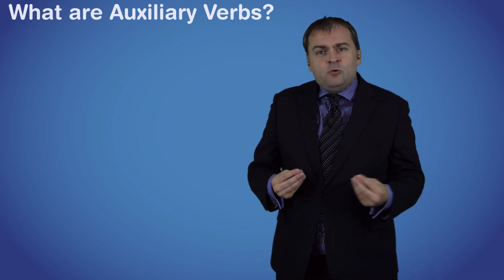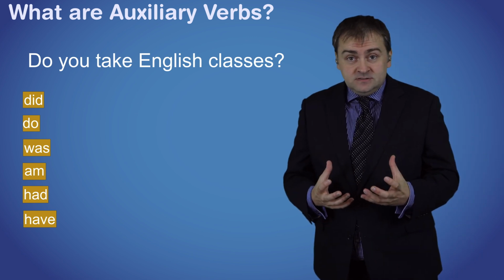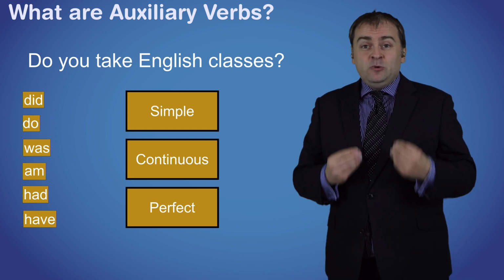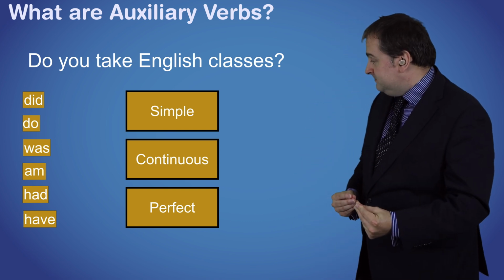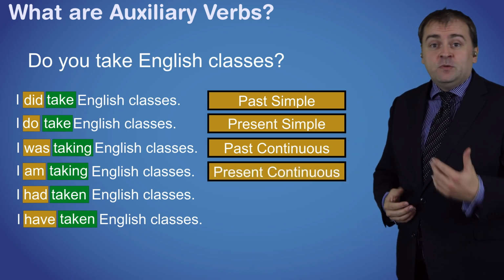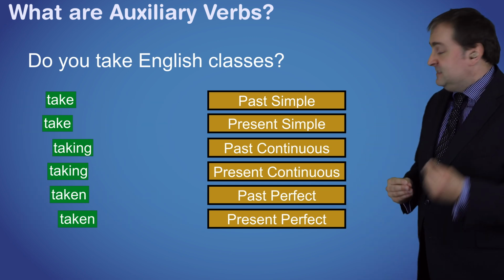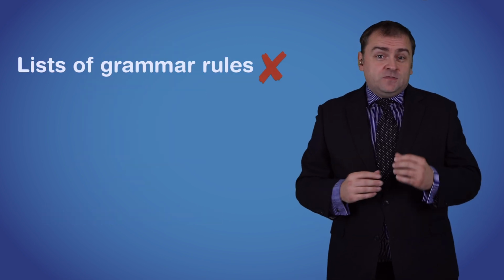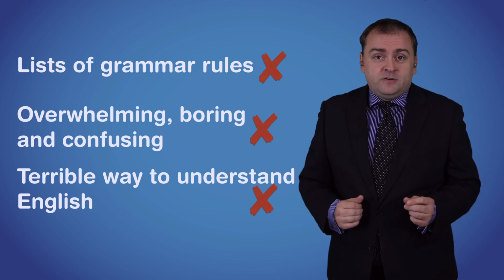Auxilliary verbs are the most important thing to get tense right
Group calls with Colin, a friendly community, and "ELC Teacher", a teaching app that builds a course just for you. 30-day money-back guarantee.

Auxiliary (helping) verbs are the most important thing for getting English tenses right. Learners often focus on the main verb (take, taking, taken), but it's the auxiliary verb (do, be or have) that tells you the tense. Colin shows how to find the type of action and the time of action from the auxiliary verb alone, and how to work out the tense of any sentence.

0:00 What are auxiliary verbs?
1:13 What is tense?
1:36 It's not about the main verb
2:03 Examples: "Do you take English classes?"
2:40 Analysing the verbs in a sentence
3:06 Looking at just the auxiliary verbs
3:29 Do, be, have: the type of action
4:16 Past, present or future: the time of action
5:29 What tense are these sentences?
7:25 Why the main verb can't tell you the tense
8:04 Why the simple tenses are a little complicated
8:50 About the Inside English course